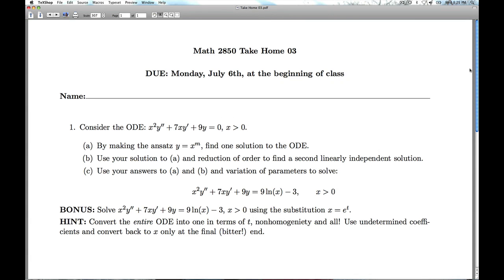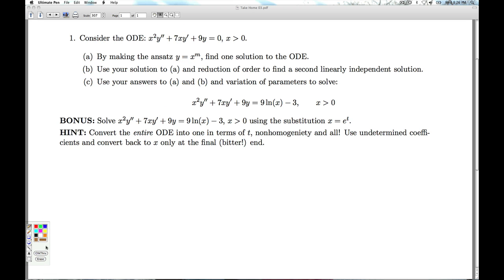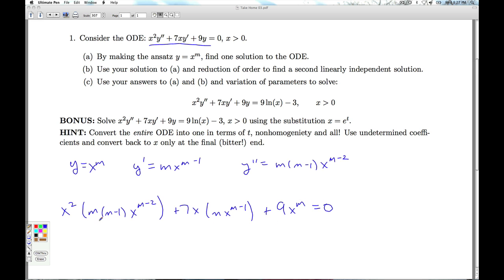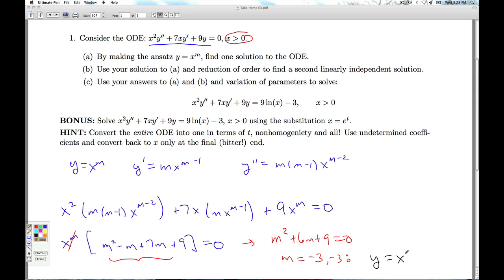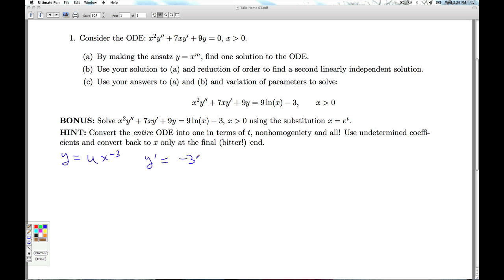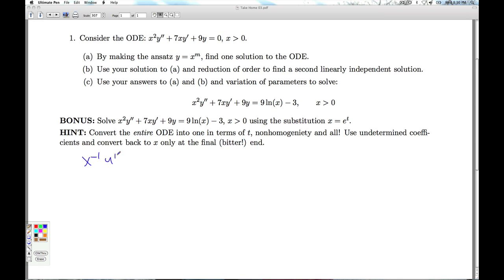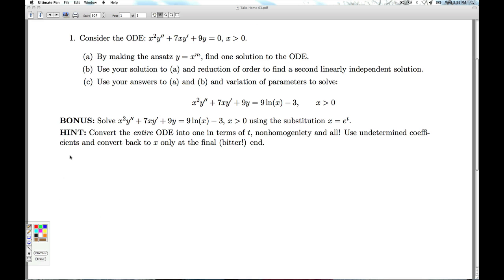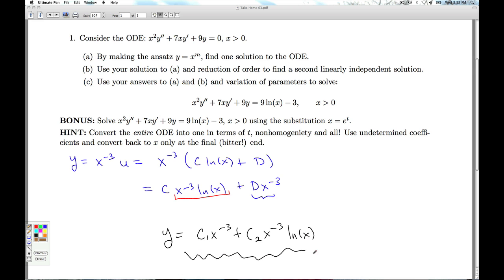Math 2850 Take Home 03 Part 01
We solve a linear ODE by reduction of order.